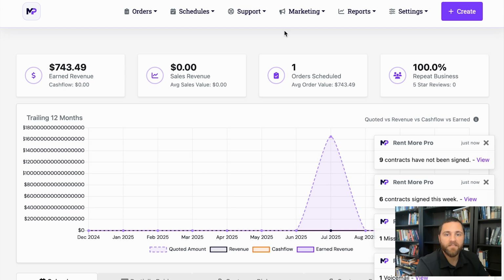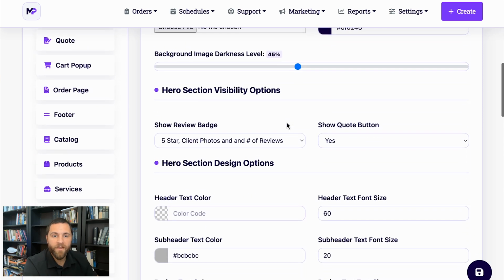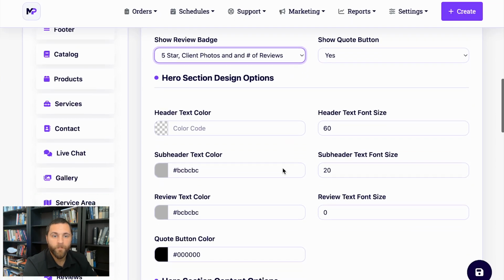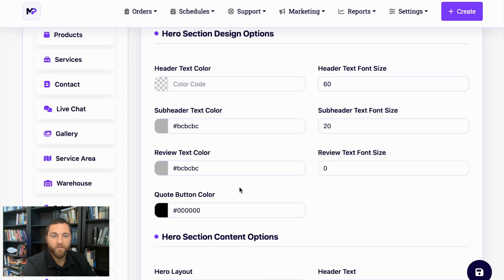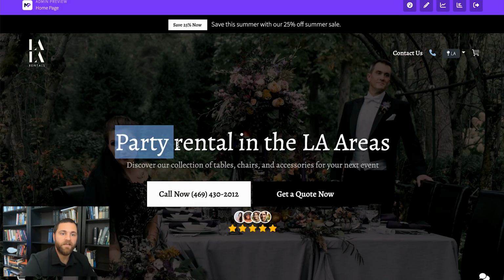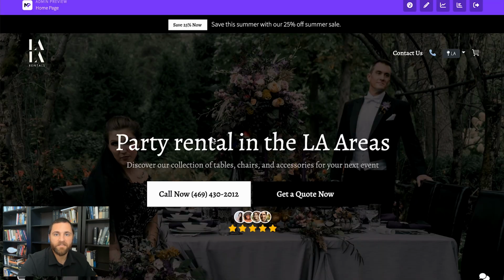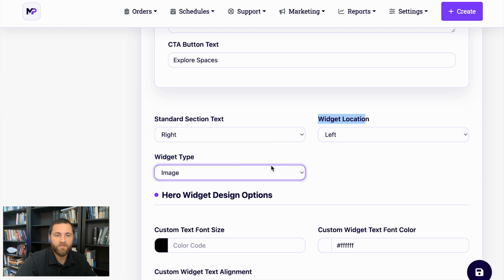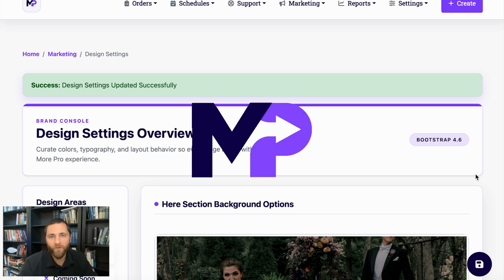How To Use The Design Hero Tab